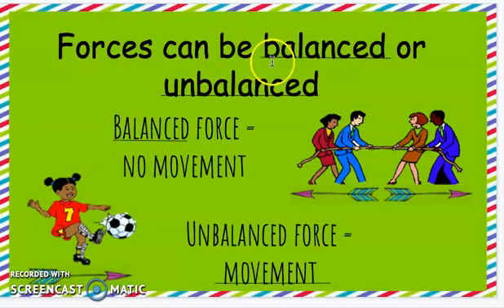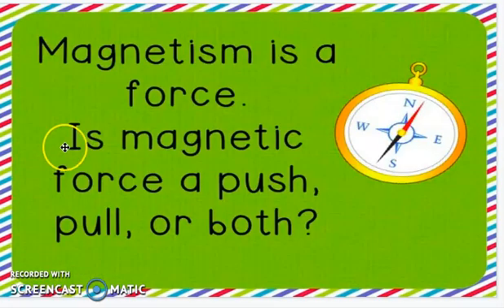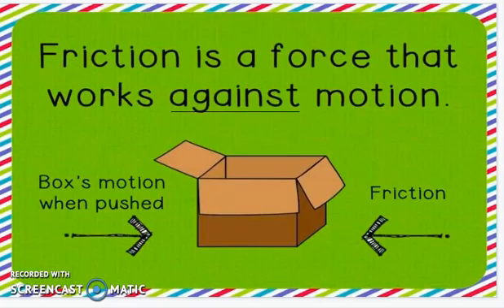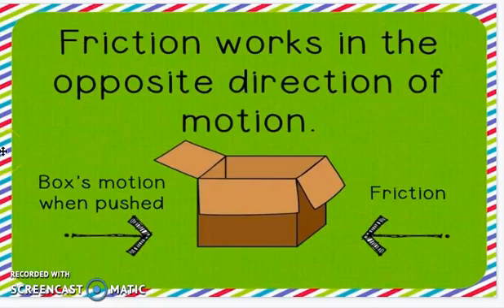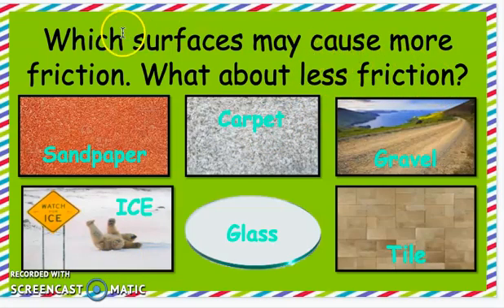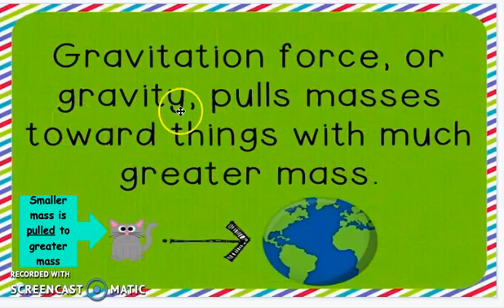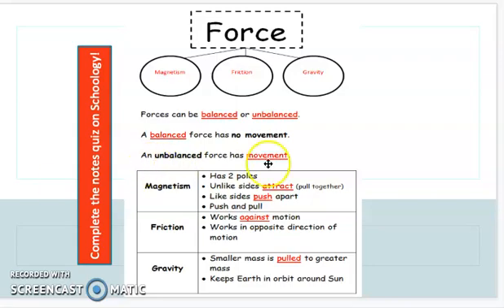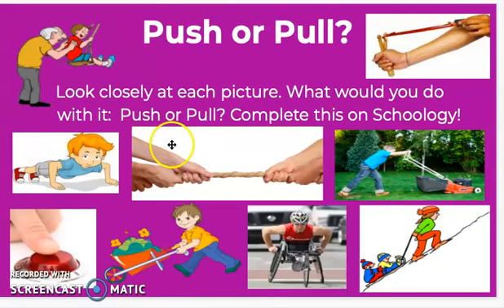Week 11 Tuesday